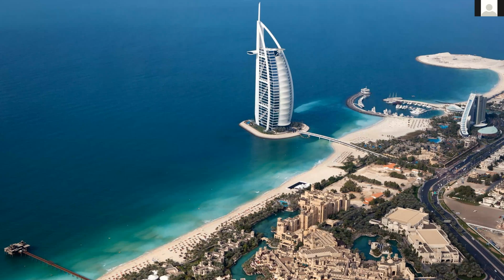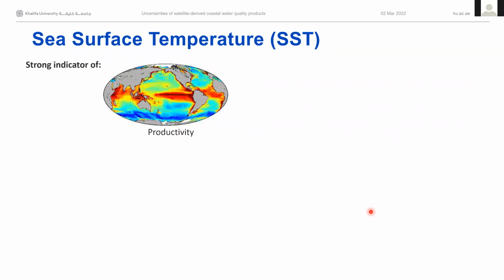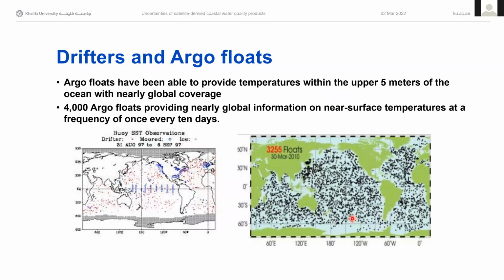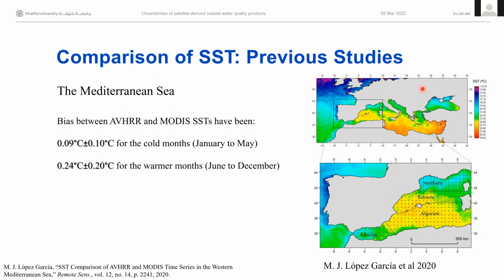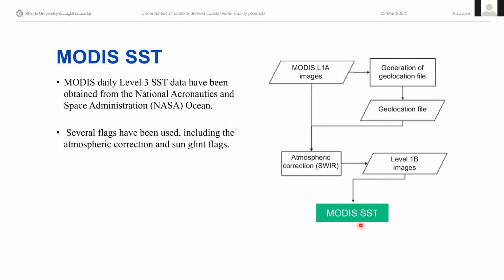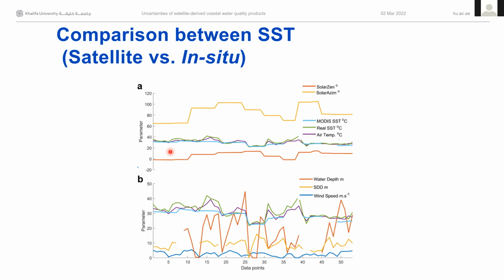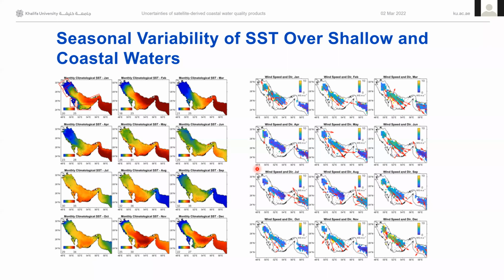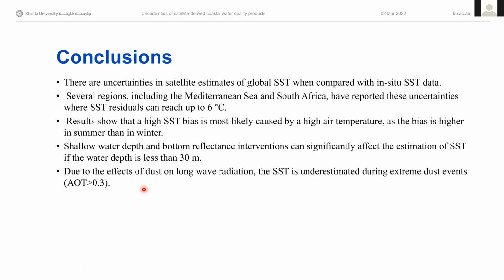Uncertainties of Satellite-Derived Coastal Water Quality Products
Title: 'Uncertainties of Satellite-Derived Coastal Water Quality Products' Speaker: DR MARYAM R. AL SHEHHI